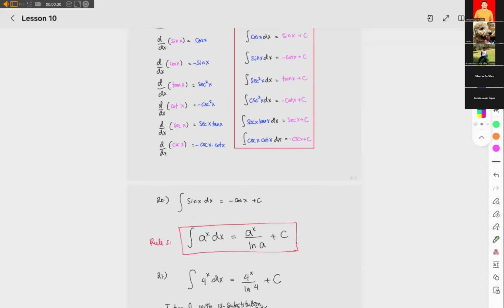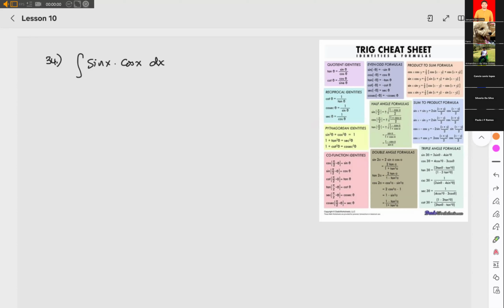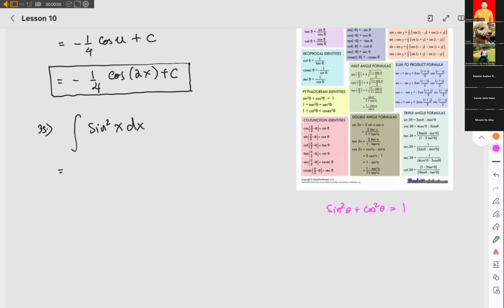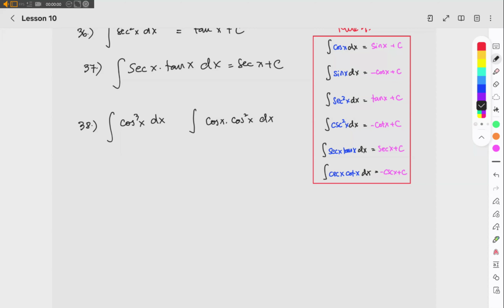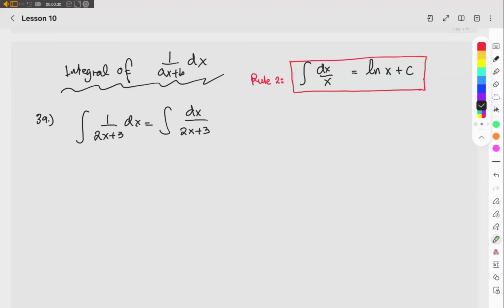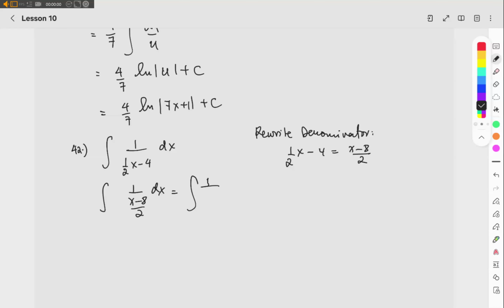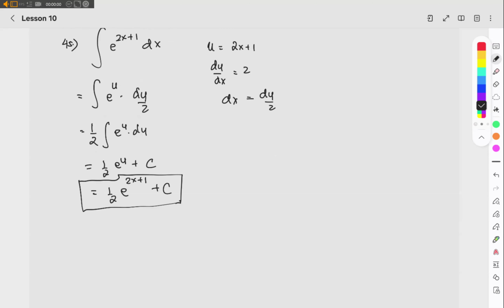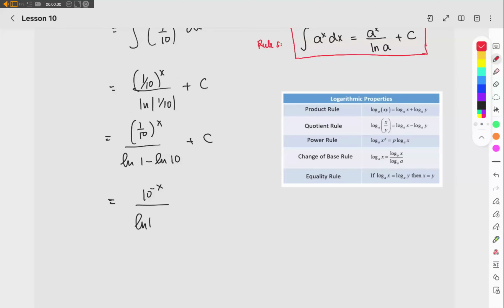Calculus Lesson 10 Part C